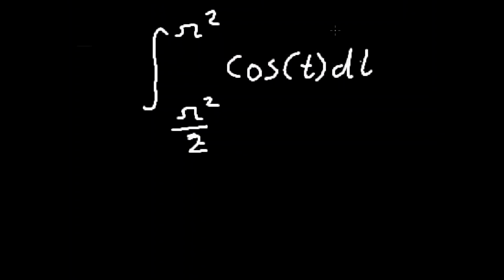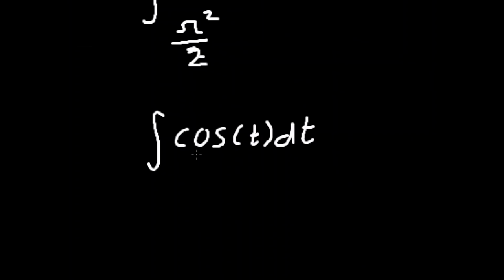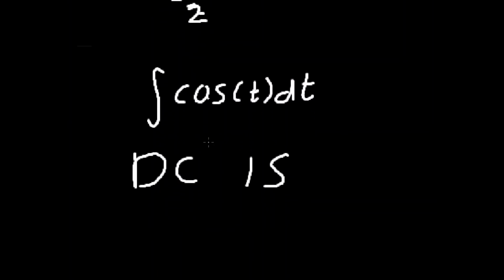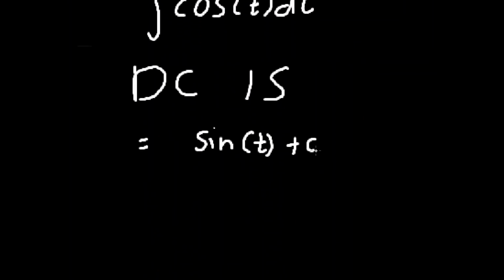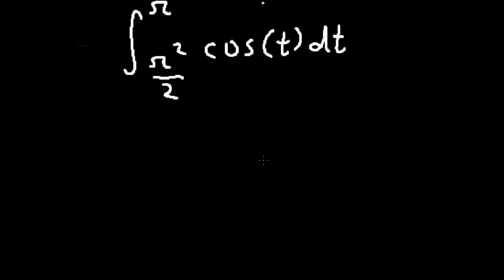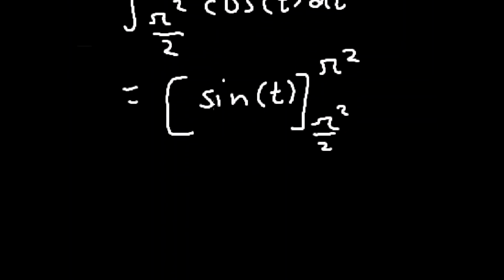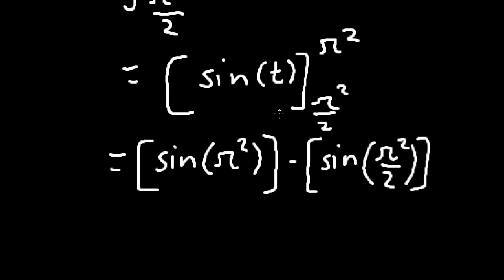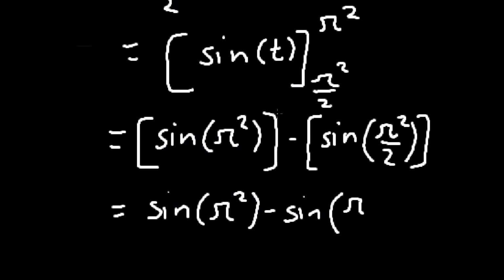Year 12 Math: Solving Definite Integrals with Trig Functions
Detailed walkthrough and solution for a year 12 Math Methods WACE-style exam question. This video covers evaluating a definite integral of a cosine function without the use of a calculator.

In this tutorial, we explore:
- Indefinite integral of cos(t)
- Applying the fundamental theorem of calculus
- Evaluating trigonometric functions with pi squared

Perfect for students preparing for their year 12 Math Methods exams, or anyone looking to strengthen their understanding of integration and calculus.